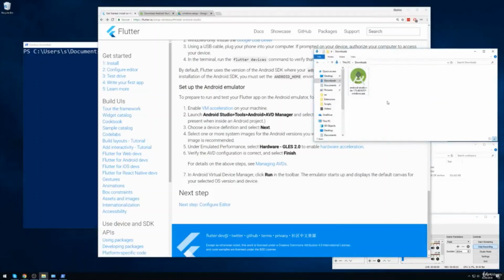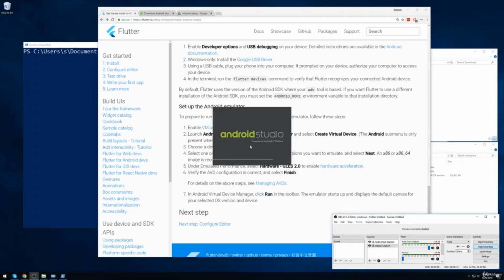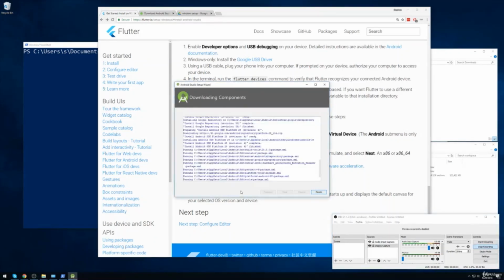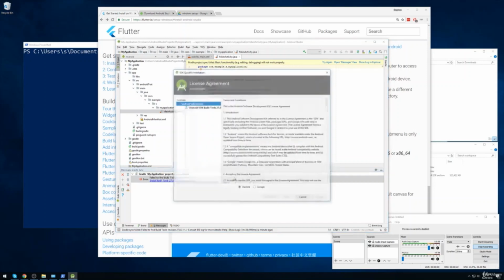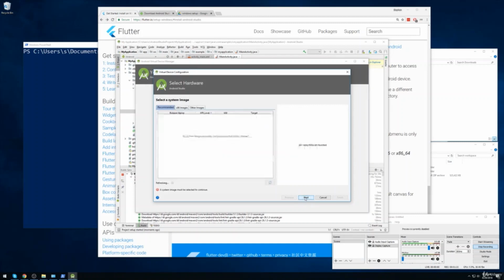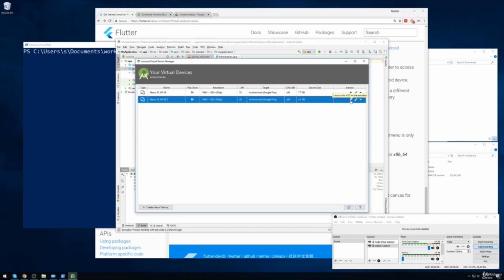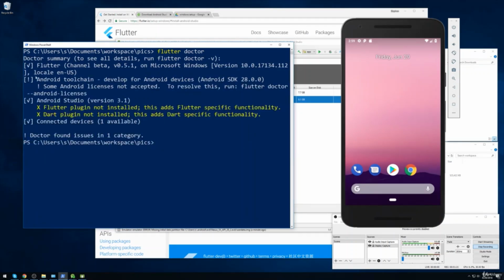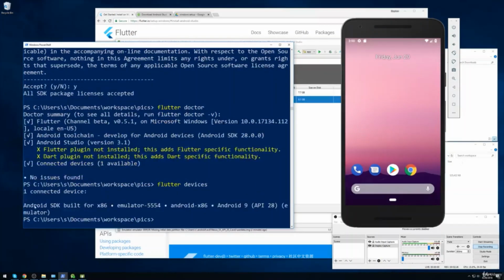Flutter Setup on PC part 33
Flutter Setup on PC